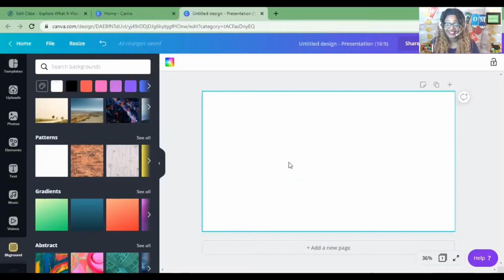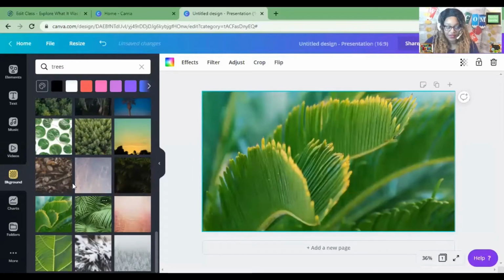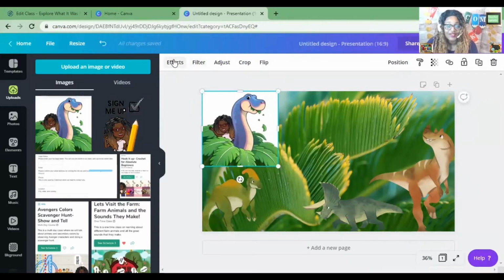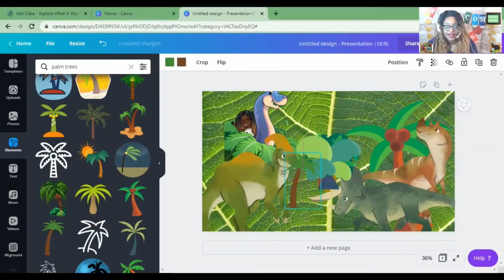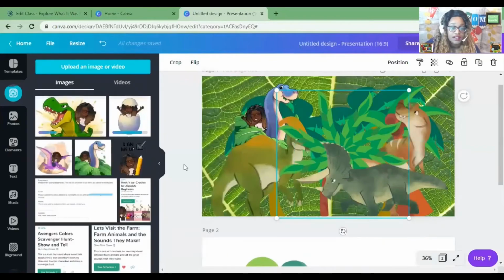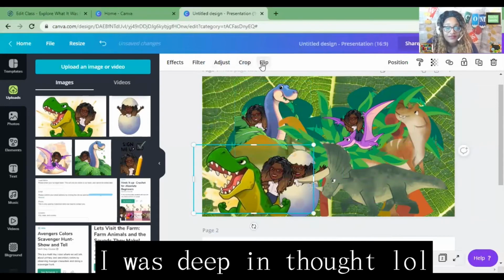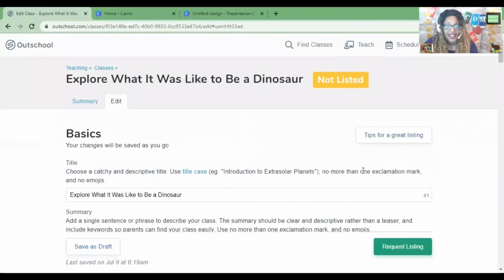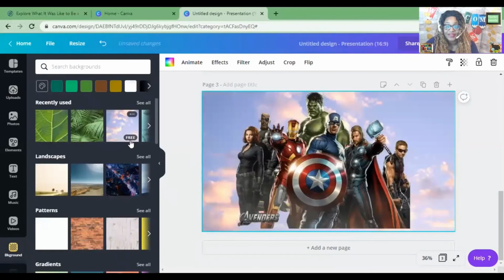How To Make a Thumbnail For Outschool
One of the biggest selling points to getting your classes booked is having a great thumbnail that leaves a positive impression to parents and students. I’m chatty in this video, but you will see how easy it is to personalize your thumbnail and make you stand out to parents:)

If you are interested in your child taking classes with outschool, but would like to give it a test drive first? Then click my link below so that your child can take an outschool class for Free⬇️⬇️⬇️

If you want to teach for Outschool and would like someone to coach you through the entire process? Then I am your girl, below is my referral and I’ll be happy to walk you through the process ⬇️⬇️⬇️

outschool_teacherdanielle

Join on Facebook this amazing support group for Outschool teachers